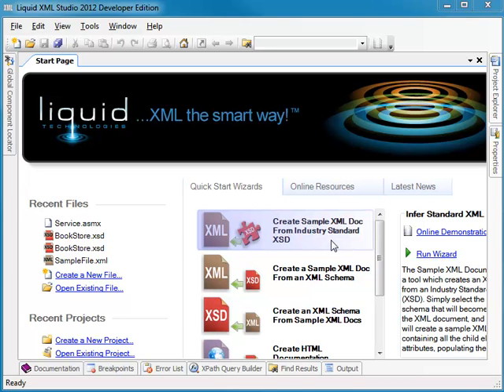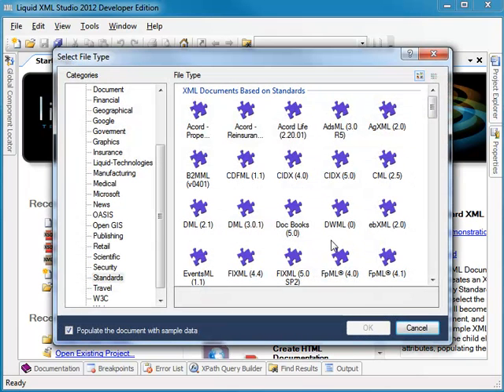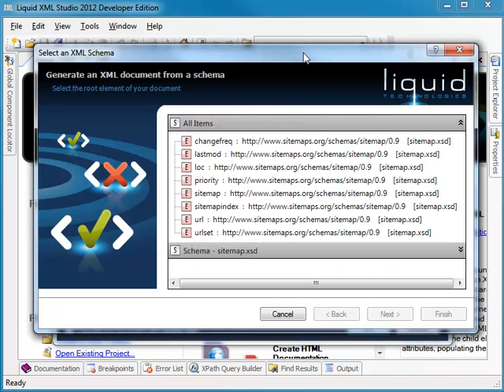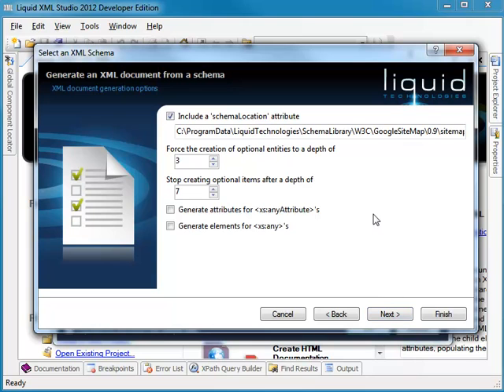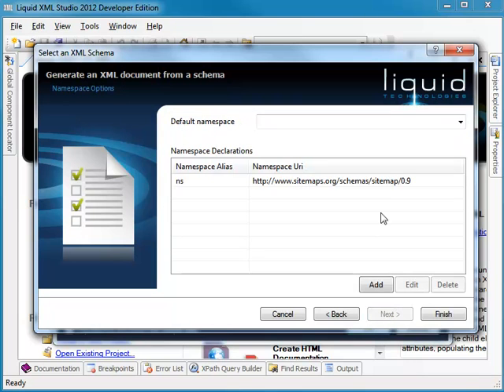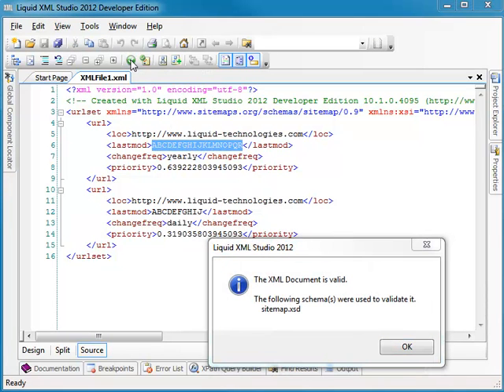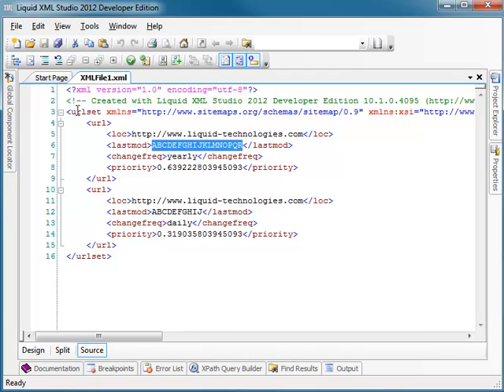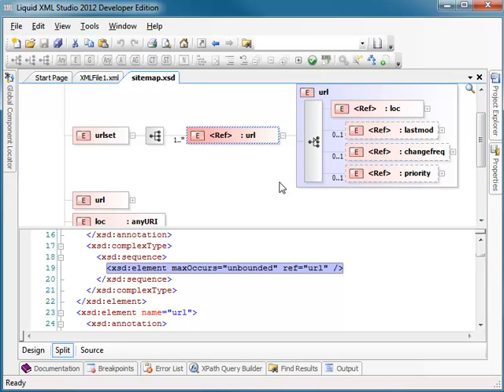Create an XML Sample from an XML Schema in Liquid XML Studio 2012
This video shows you how you can use an industry standard XML Schema (XSD) to create a Sample XML Document using Liquid XML Studio 2012.